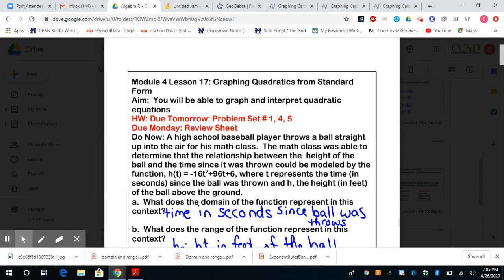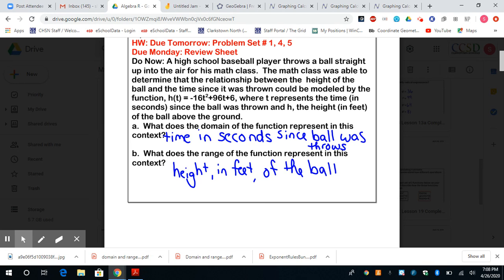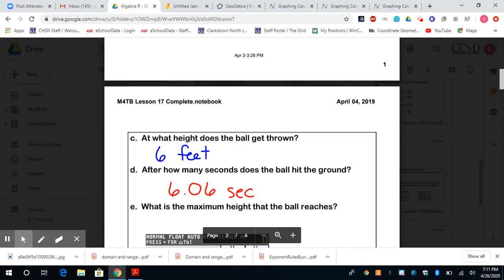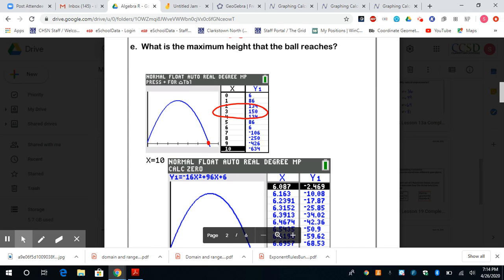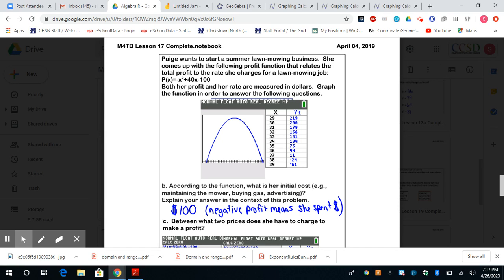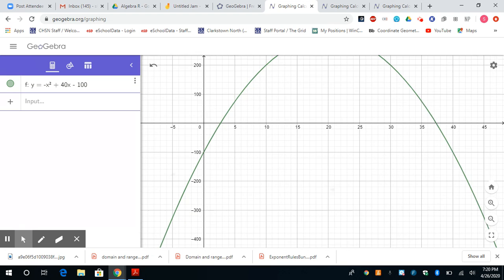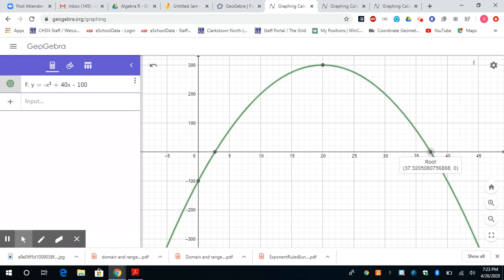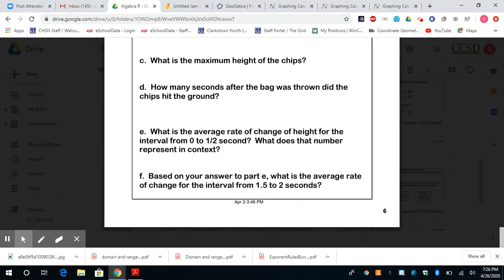Alg Lesson 17: Real world quadratics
Finding special points to interpret word problems involving quadratics